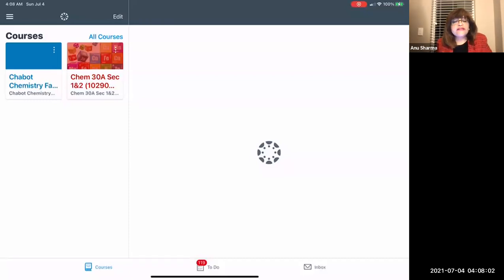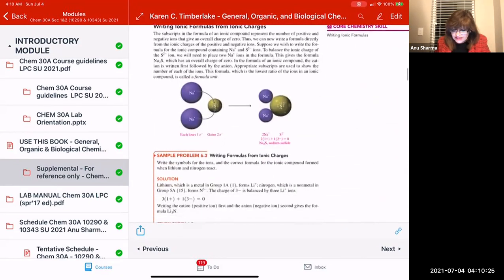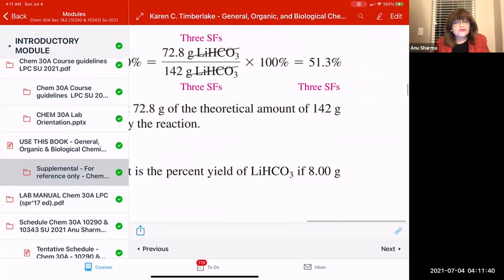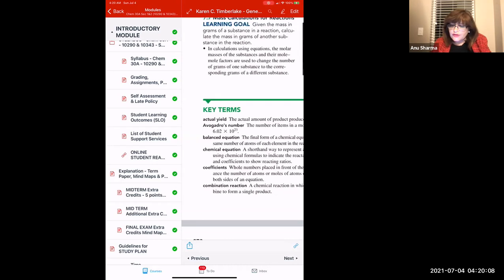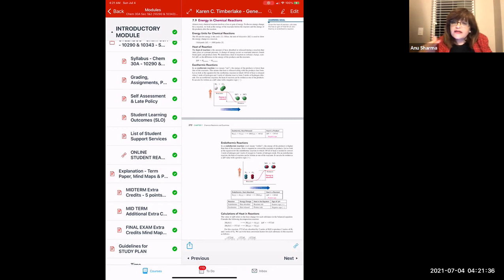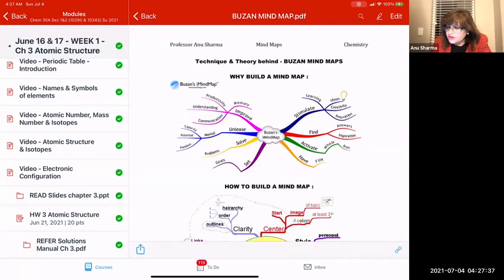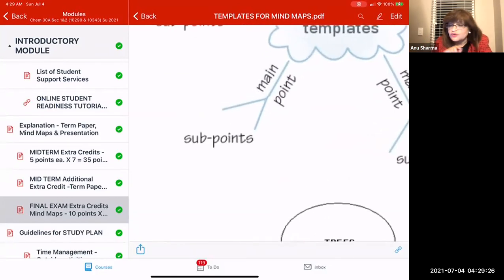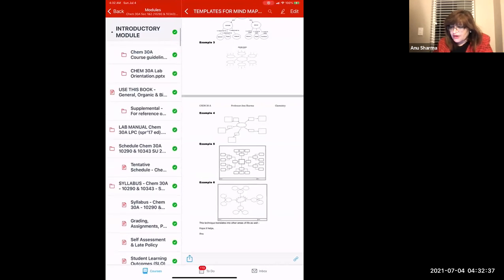EXTRA CREDIT assignments - For Introductory Chemistry Courses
For Chem 30A, Chem 006 & 007 - Introductory Chemistry - General Organic and Biochemistry Courses. For students taking chemistry for transfer to nursing and medical schools. This video explains the EXTRA CREDIT assignments.